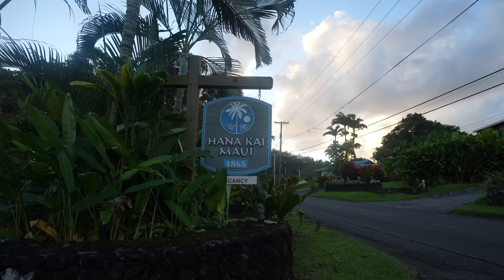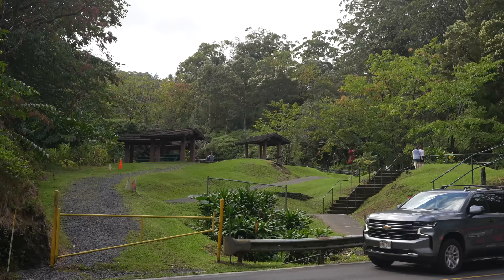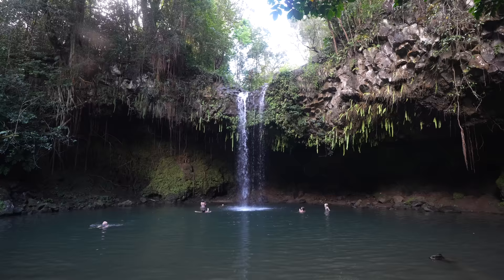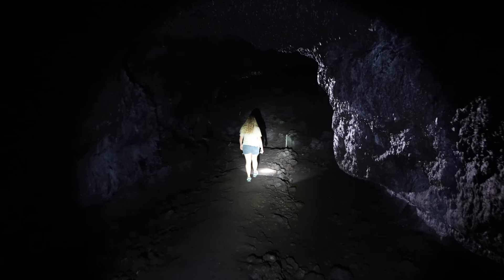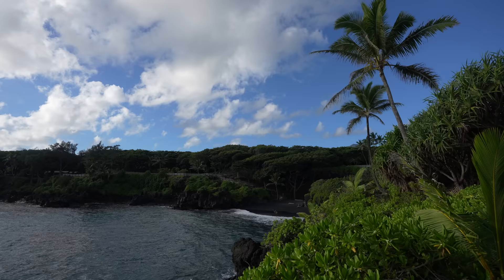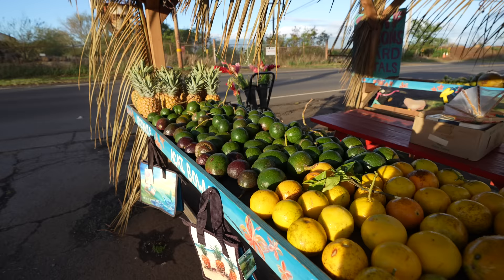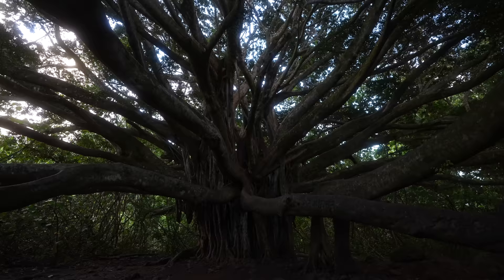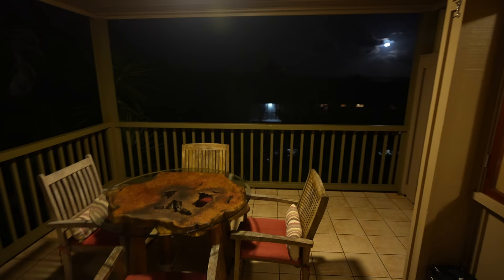Road to Hana Tips: 9 Essential Tips for a Memorable Maui Experience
Planning a trip to Maui and want to experience the legendary Road to Hana? We've got you covered with our top tips for a smooth and memorable drive. In this video, we'll share essential information on road safety, the best stops to make, and how to make the most of your journey through this tropical paradise. So buckle up and get ready to be amazed by the beauty of Hana Highway as we guide you through its twists and turns.

Let us know what we left off in the comments!